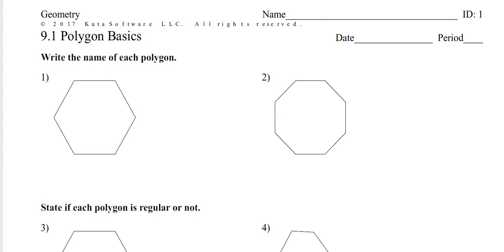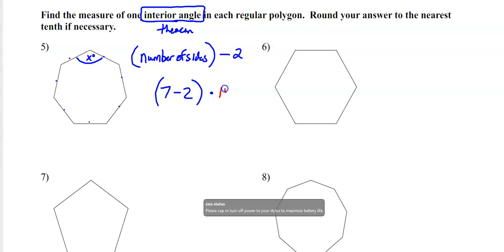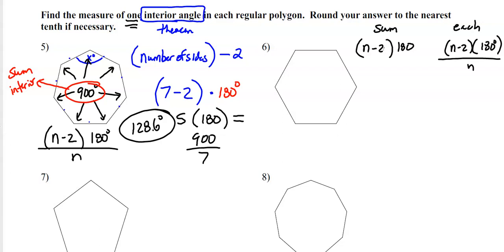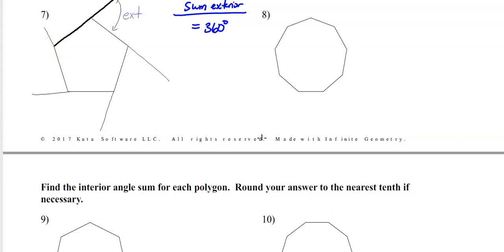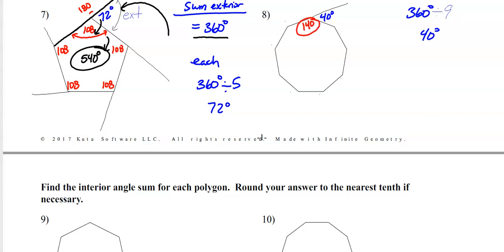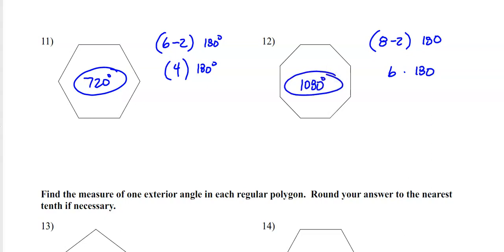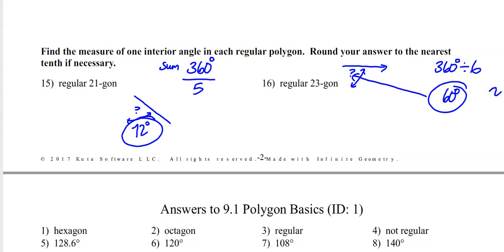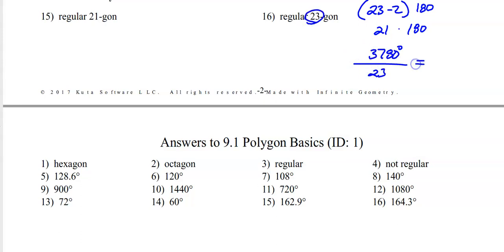9.1 Practice Video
Video where I solve all problems on the 9.1 Practice Worksheet on interior and exterior angles of regular polygons.